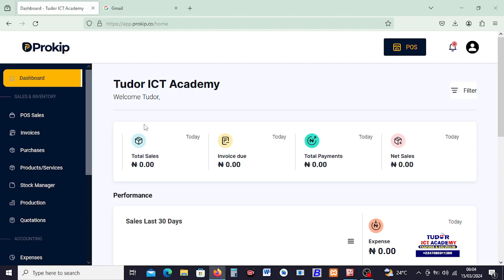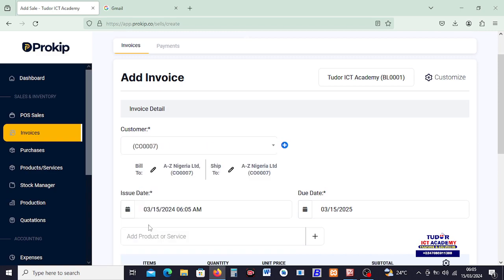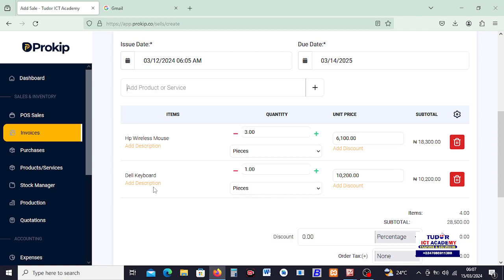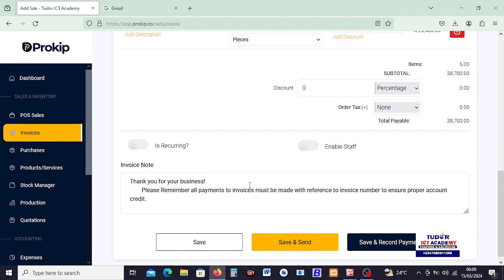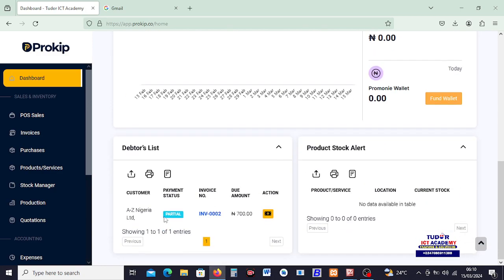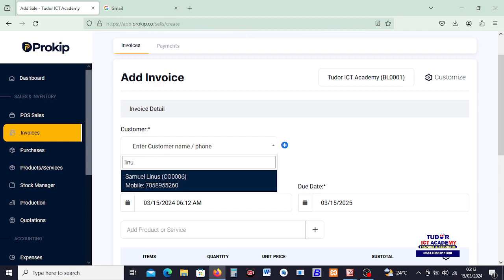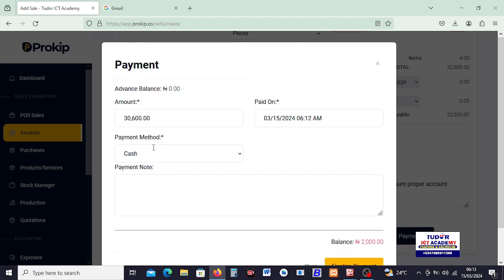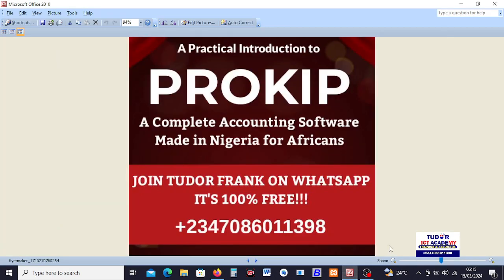PROKIP: Creating Invoices & Recording Payments